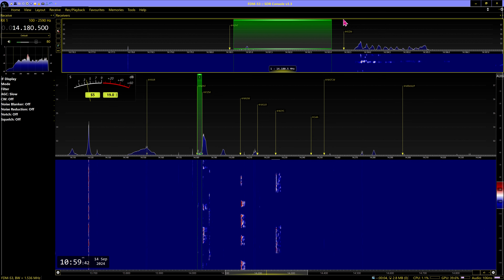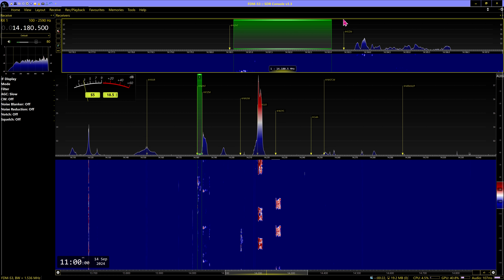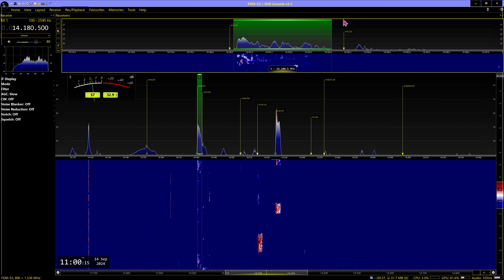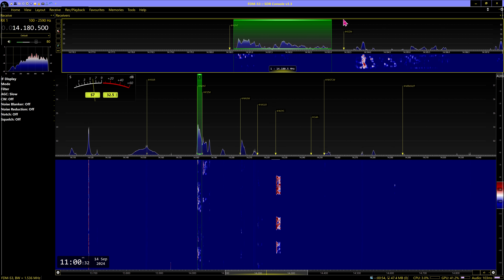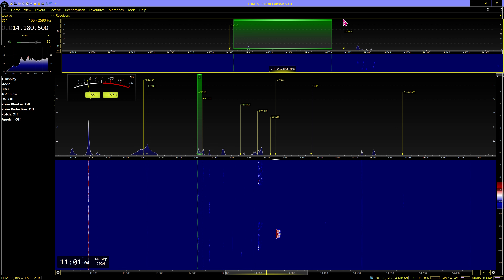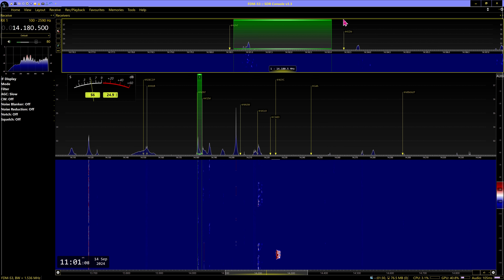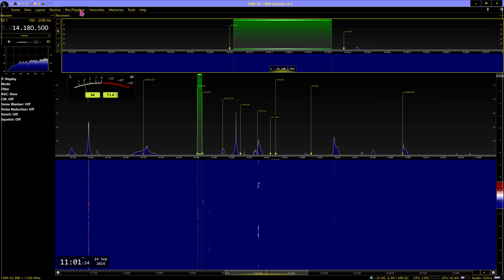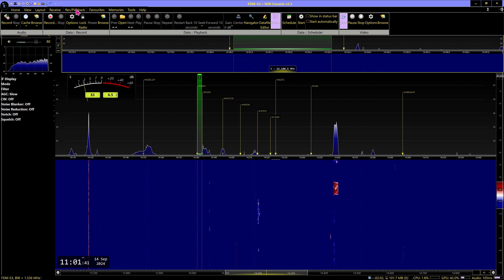20m WAEDC N2NT op Andrew Monroe Township, NJ USA 2024 09 14 10:59 UTC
Received in Manchester England, Loc IO83tl, Using Elad FDM-S3 OCXO SDR receiver, Elad TM-2 Console, Software SDR Console 3.3 Aerial no 2 Cross Country Wireless V4 Active Loop in Vertical Polarization, NE/SW, connected to radios via Elad ASA 15 Antenna Splitter, Audio recorded in Pseudo Stereo HanRadio HamR DX DXNeverSleeps DX4ever❤️DXAfrica
Note Workerbee DX Station is a receive only station, all TX/RX used are for RX only
DE MA3112SWL WDXG100 Workerbee DX Station